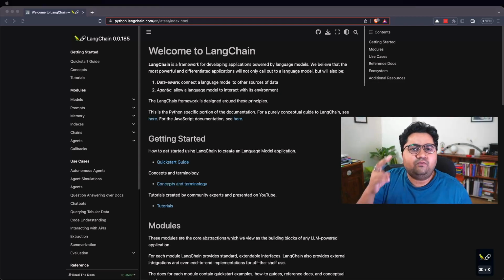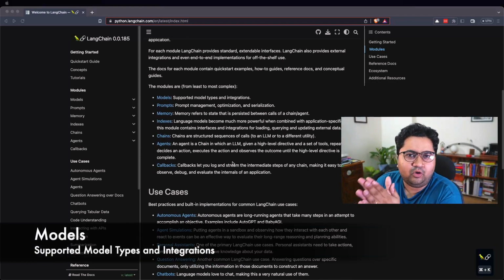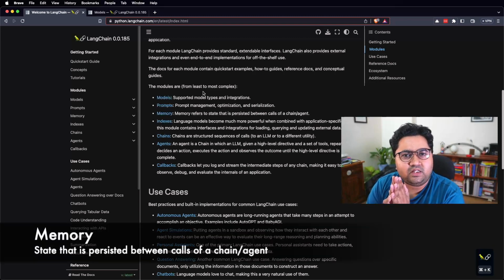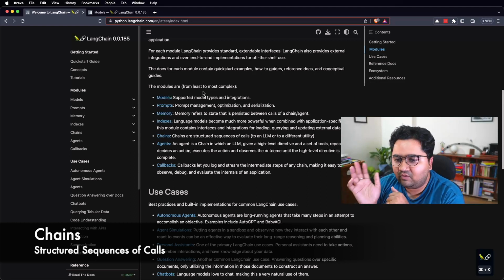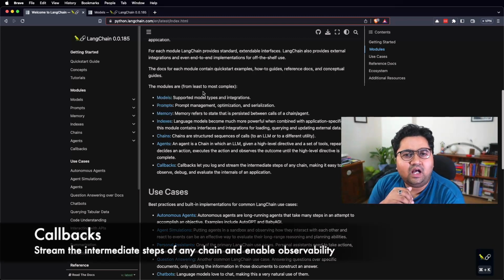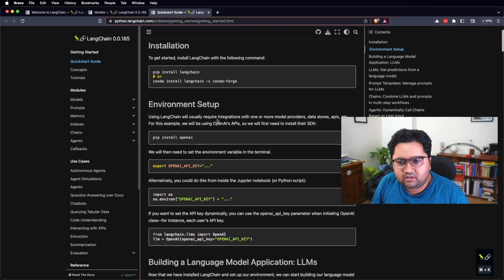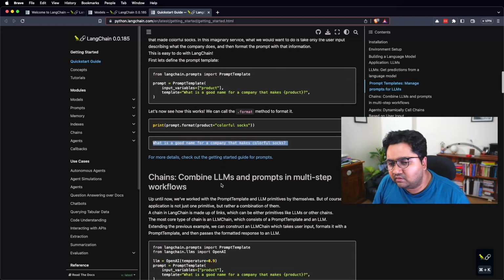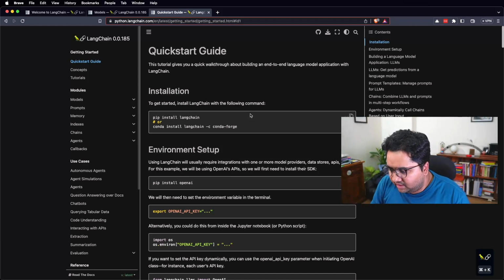Build your Own ChaGPT - What is LangChain ?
🔥🎉 Welcome to our tutorial, "Build your Own ChaGPT"!

In this episode, we introduce you to LangChain, a powerful tool that enhances the capabilities of your language model.

💡 LangChain is a specialized system developed to fine-tune and personalize ChatGPT models, allowing you to create your own conversational AI assistant with specific knowledge and skills. Whether you want to build a virtual tutor, a customer support agent, or a language-learning companion, LangChain empowers you to customize and tailor your AI assistant to meet your unique requirements.

In this tutorial, we dive deep into LangChain's features and functionalities, providing you with a step-by-step guide on how to leverage this powerful tool. We cover topics such as dataset preparation, annotation techniques, and model training using LangChain. You'll gain a comprehensive understanding of the process and gain valuable insights into how to create a high-quality conversational AI assistant.

Join us as we explore the immense potential of LangChain and witness how it revolutionizes the way we interact with AI models. 🌟✨ With LangChain, you have the opportunity to shape the future of conversational AI by building your own customized, intelligent, and versatile ChatGPT.

Don't miss out on this exciting tutorial series! 🚀 Start building your AI assistant today! 💪🤖